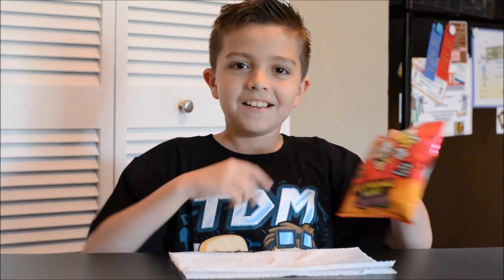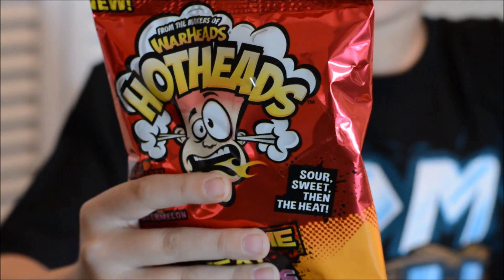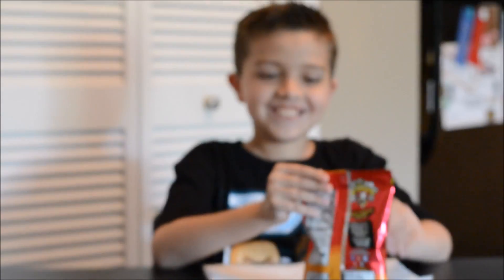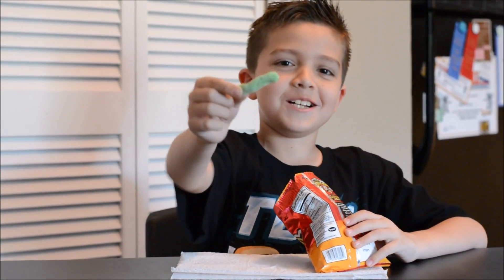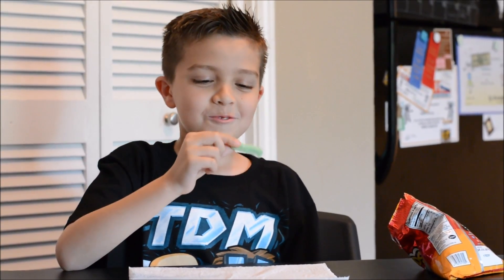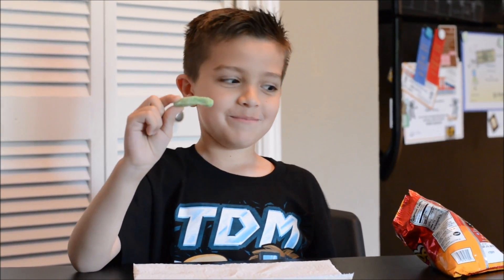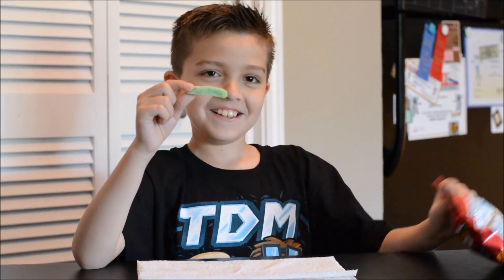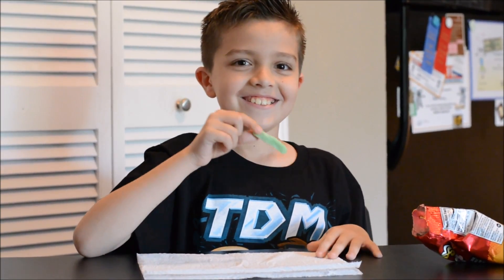Warheads Hotheads First Impression and Review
Trying out the Warheads Hotheads for the first time.